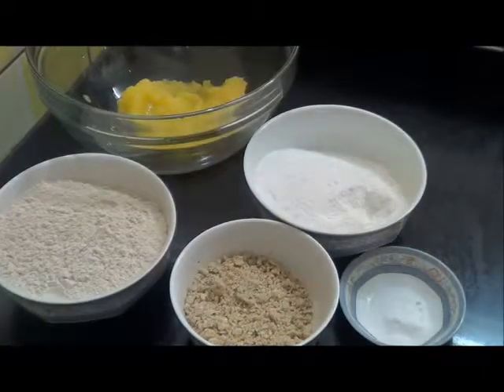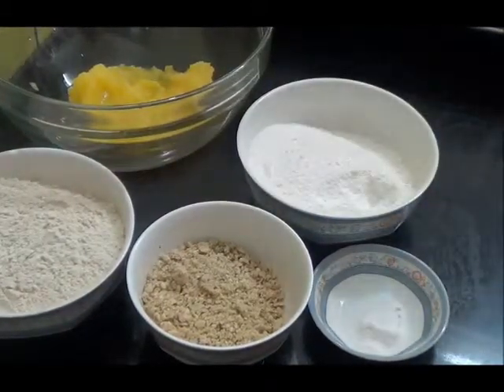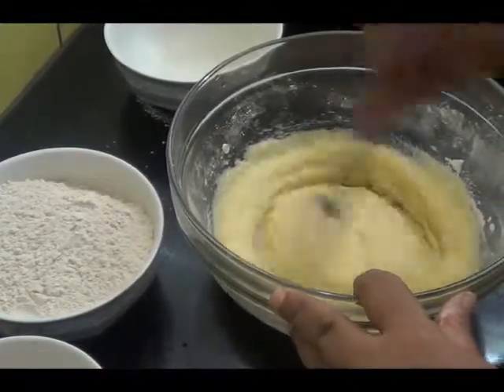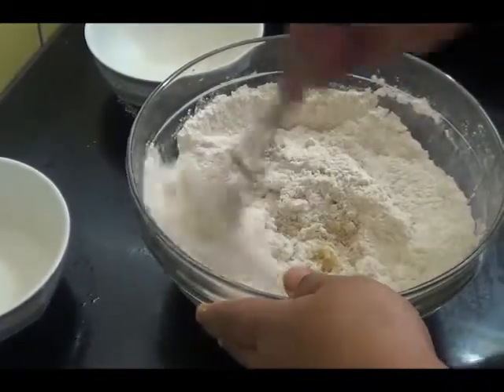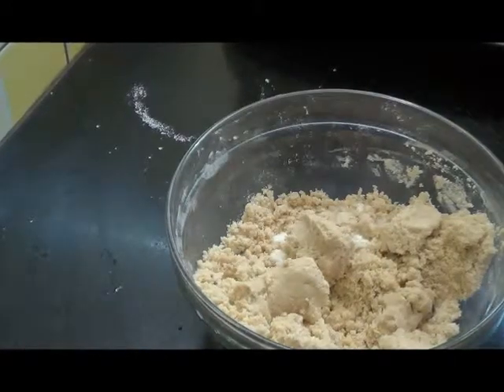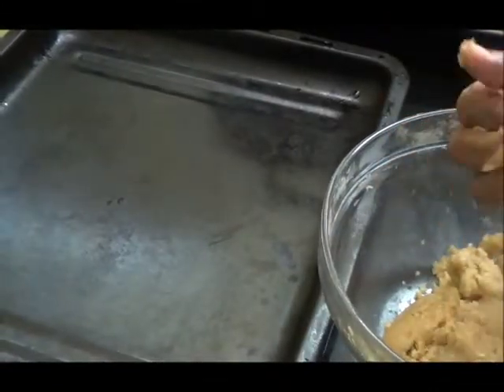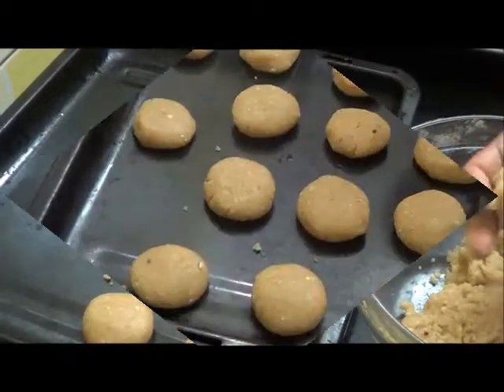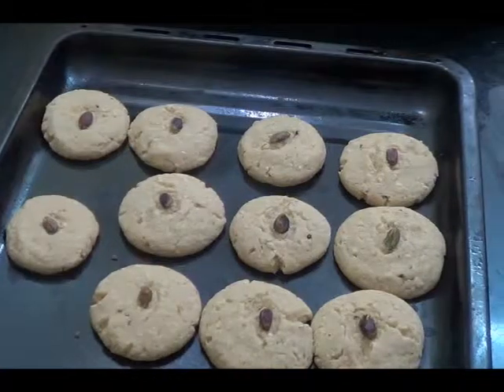Naan Khatai (Eggless Indian Cookies)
This Indian egg less, light and crispy cookies taste great when served with tea or coffee.